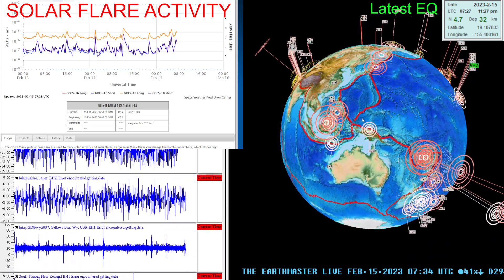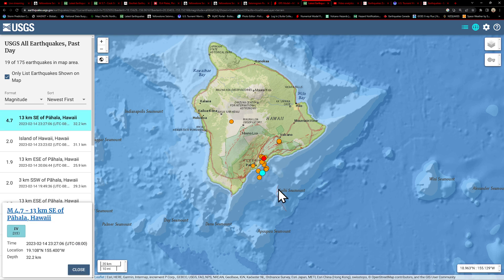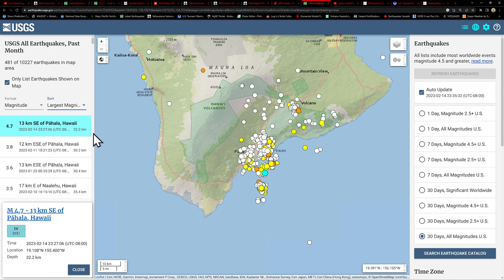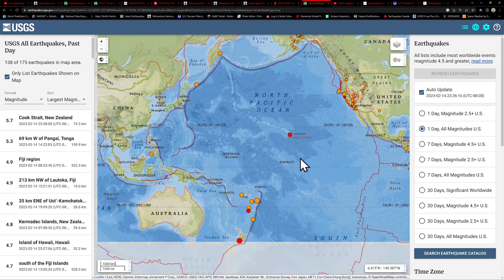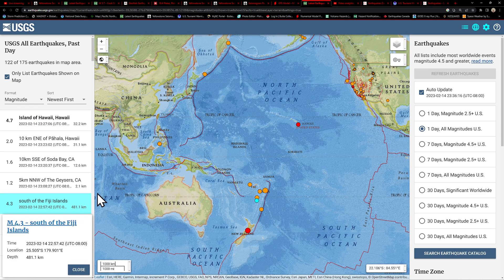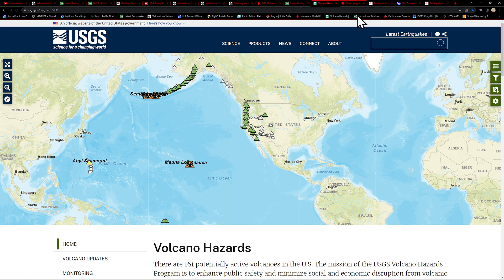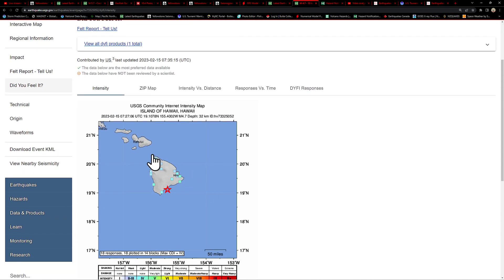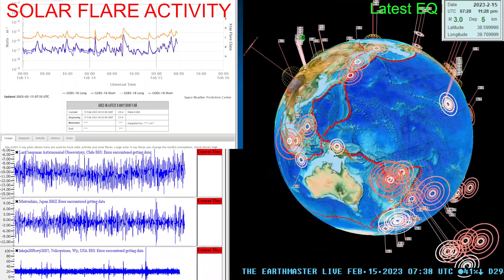4.7 Earthquake Hawaii.. Pacific Plate unrest this evening. Tuesday night 2/14/2023